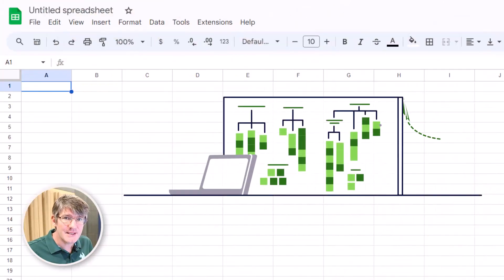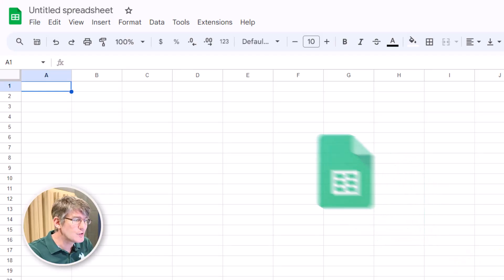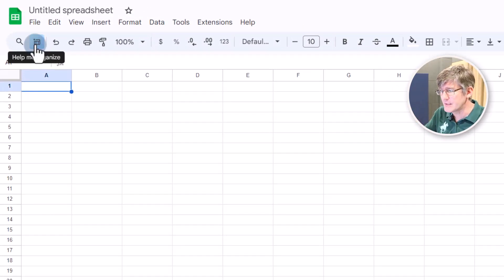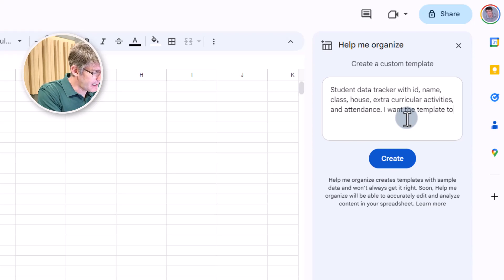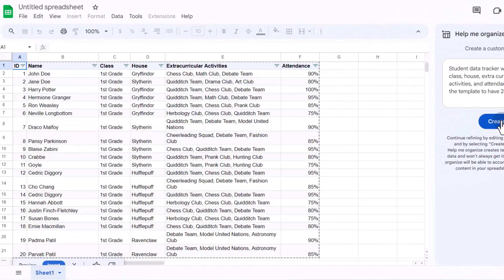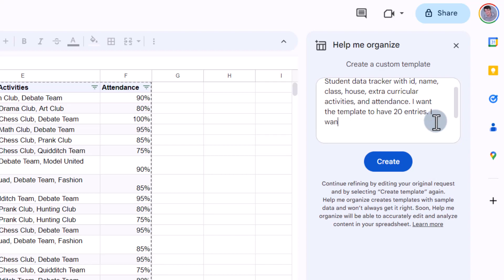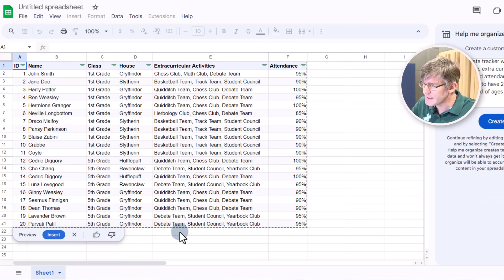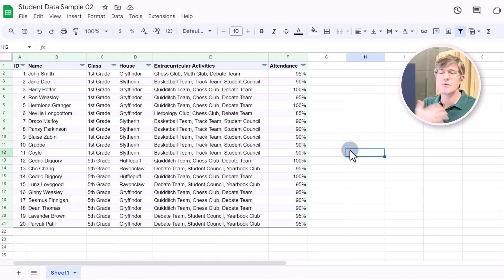AI in Google Sheets is Here | Get Sample Data and MORE!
🟢 AI is here in the form of Duet for Workspace. This is my hands-on demo of how you can use it to create Sample data for lessons and demos.